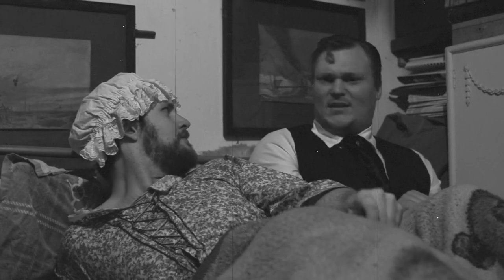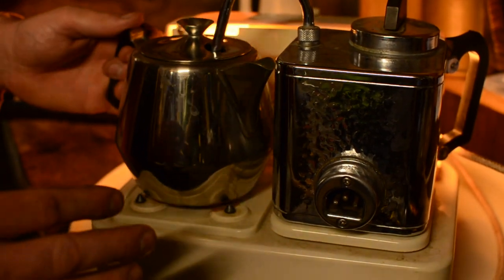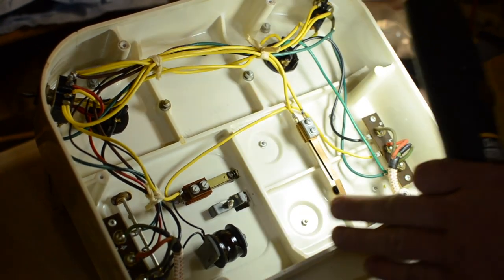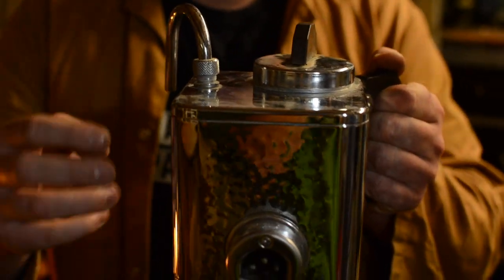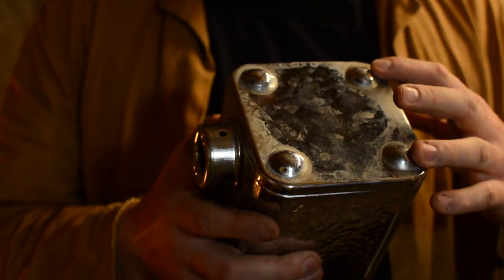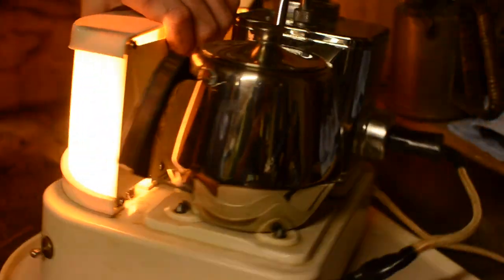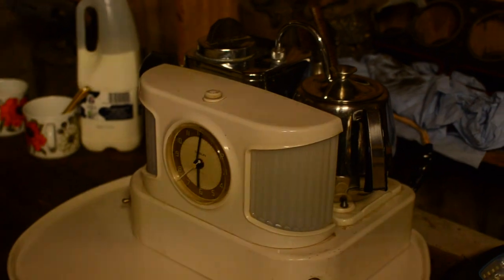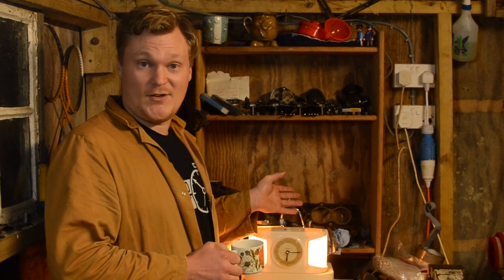Goblin Teasmade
how it works and how to use it, with a short black and white film from the days before the Teasmade